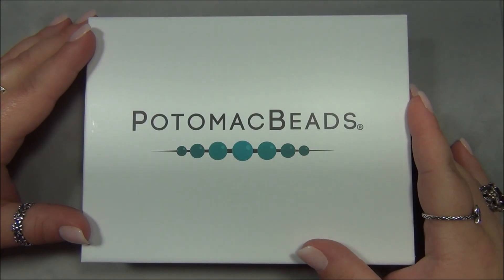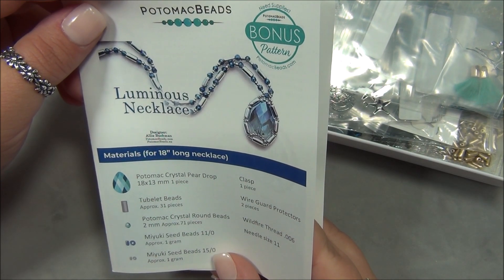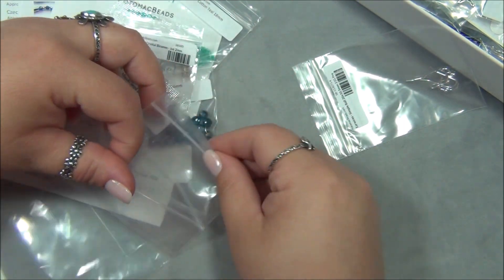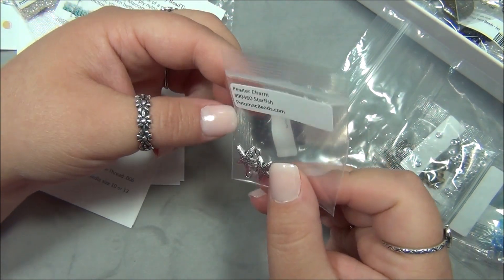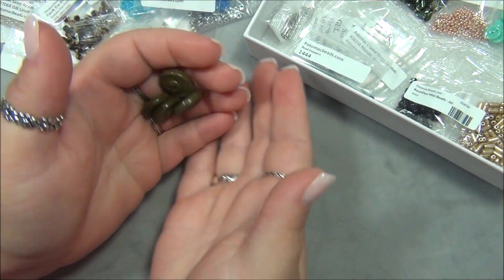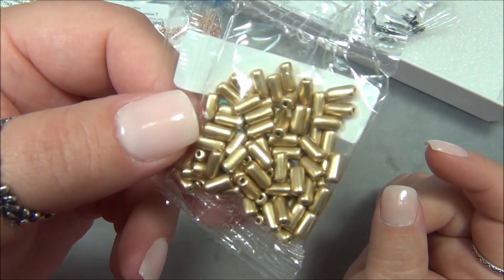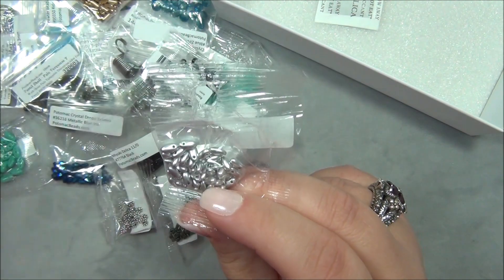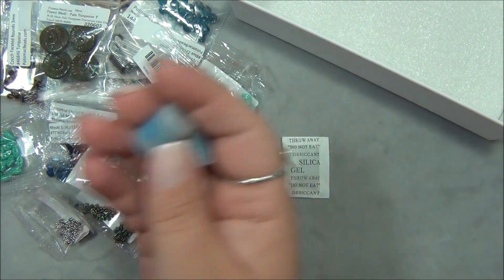Potomac Beads Best Bead Box XL May 2021 Opening